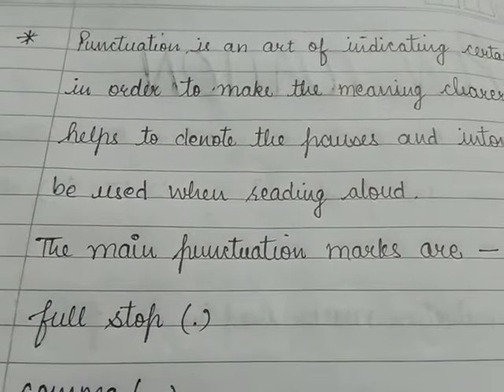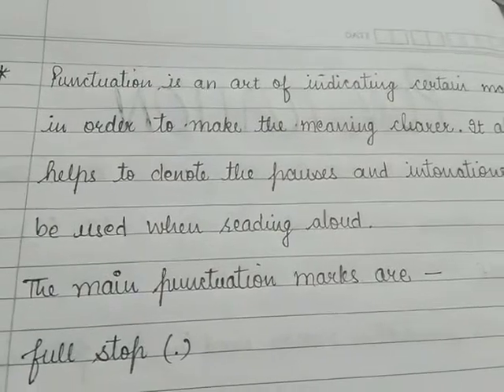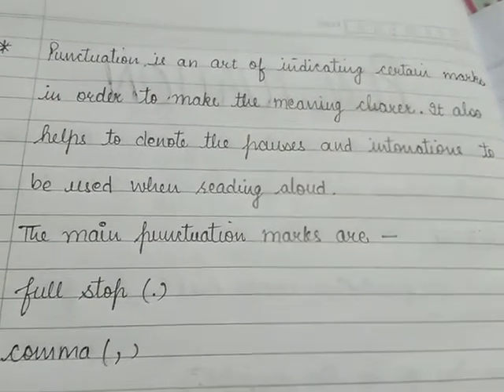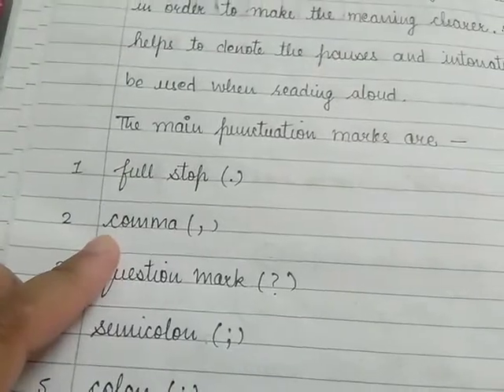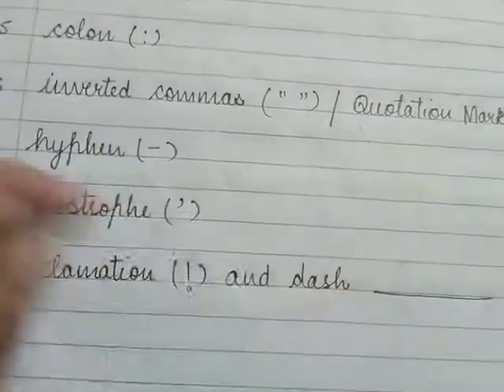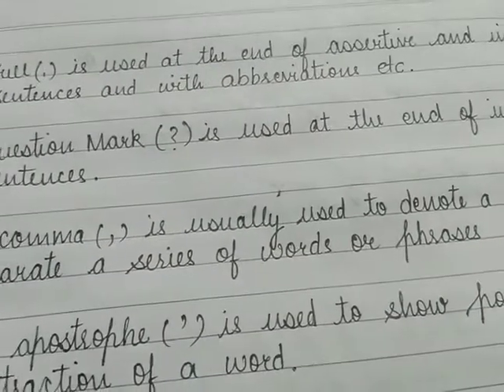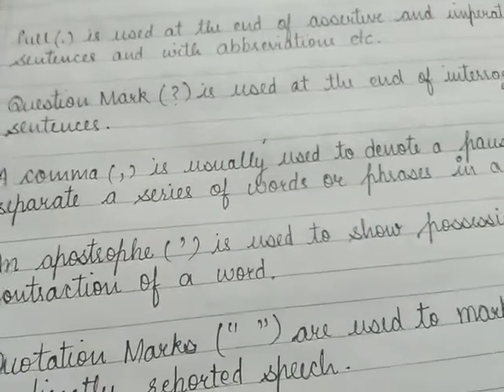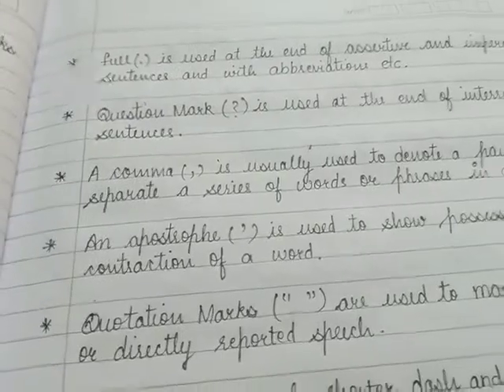Part 2 IV to VI English ( Punctuation)